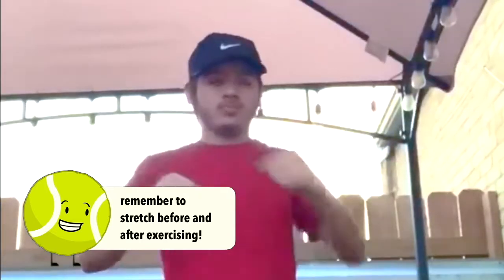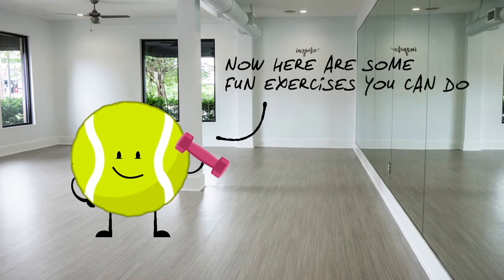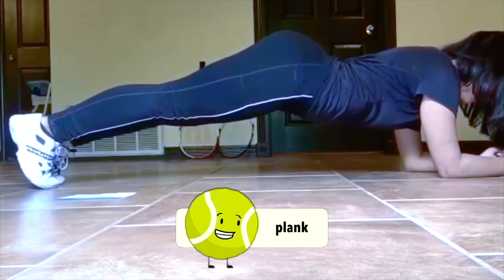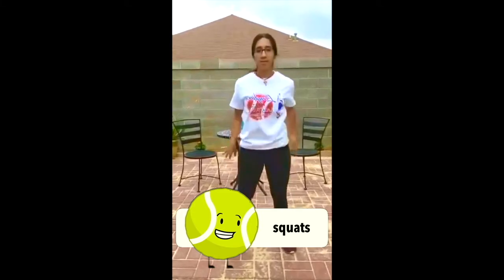Staying Active at Home